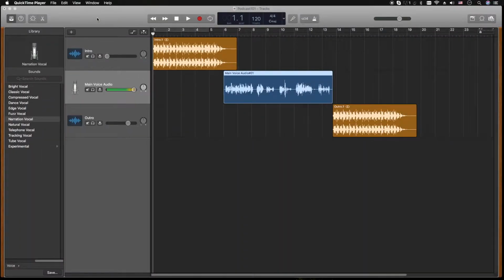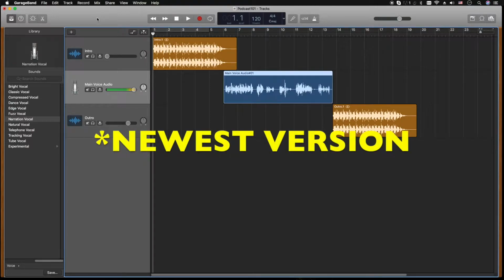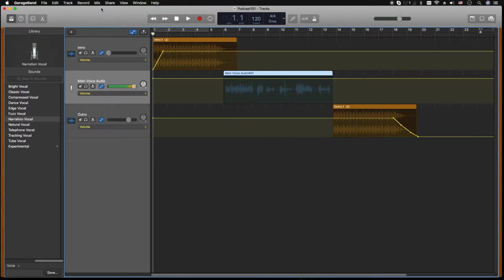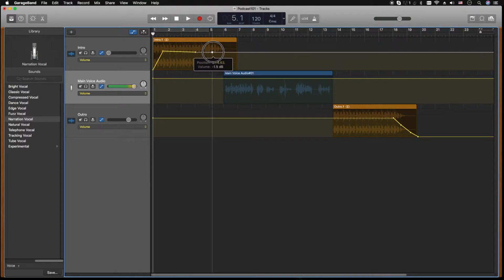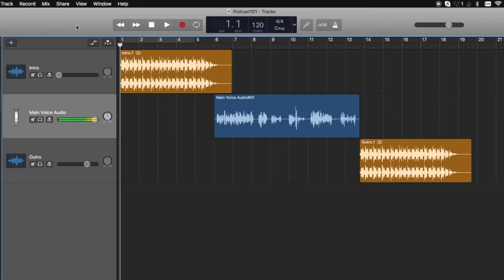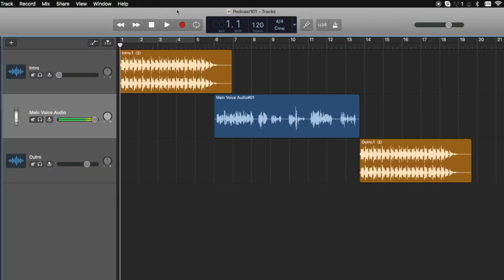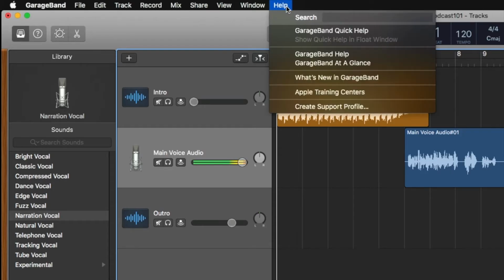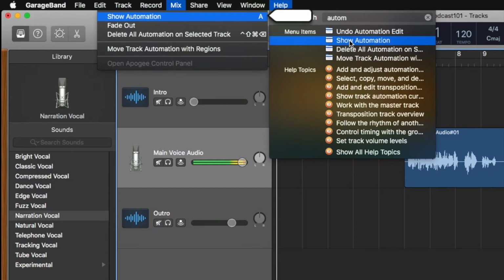GarageBand Tutorial - Where IS THE AUTOMATION Button??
In this GarageBand tutorial we show you where the Automation feature has gone.  Before it had a button but now it's "hidden" up in the Mix menu under "Show Automation".  You can also turn it off and on with the "A" key on your keyboard.